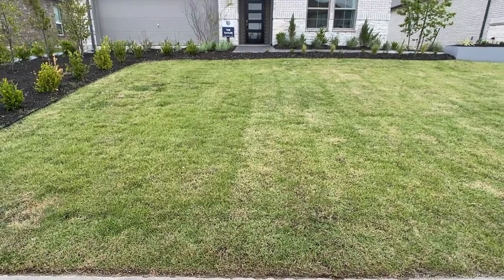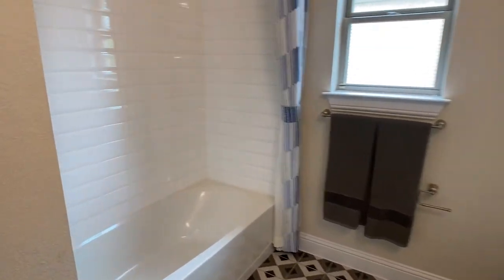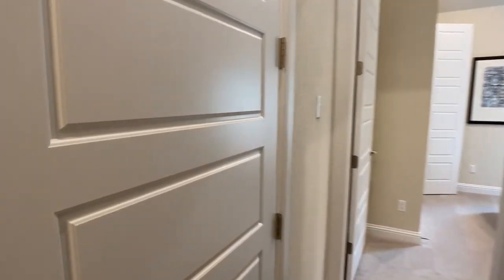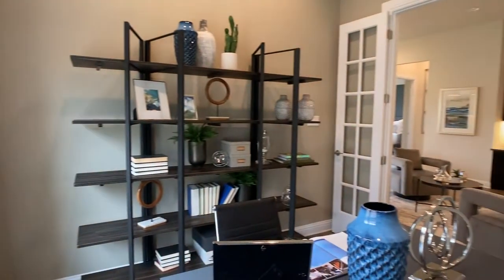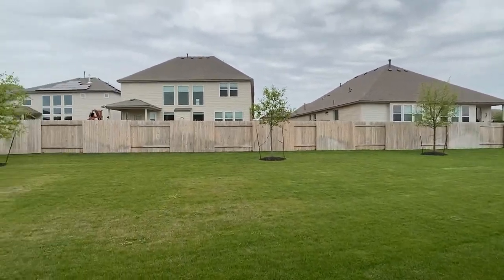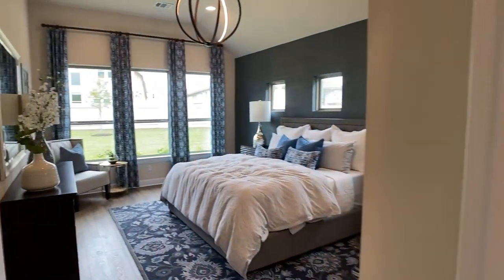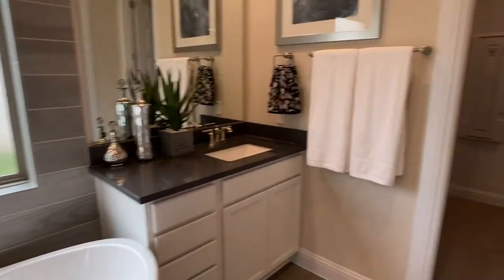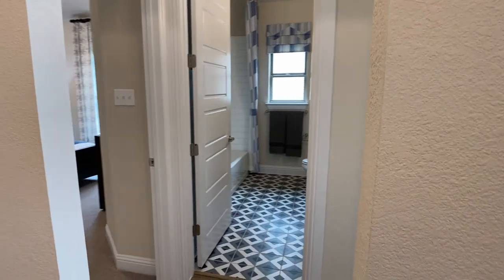2200+ sq ft Taylor Plan by GFO homes around Austin, TX | Deerbrooke | Blackhawk | Orchard Ridge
0:00 Intro
0:18 Entrance to Main Living Area
0:52 Bedroom 2
1:10 Shared Full Bathroom
1:31 Bedroom 3
2:18 Laundry
2:26 Bedroom 4 with Full Bathroom
3:47 Study Room
4:29 Kitchen & Living Room
4:58 Pantry
5:22 Dining
5:28 Outdoor Patio
6:49 Owners Bedroom
7:27 Owners Bathroom
8:16 Closet

As of 8/27/21, this plan was available as an inventory home for $700,249 in the Deerbrooke community in Leander, TX. This does not include lot premium or upgrades. These costs can vary significantly across communities and the base price can change over time.